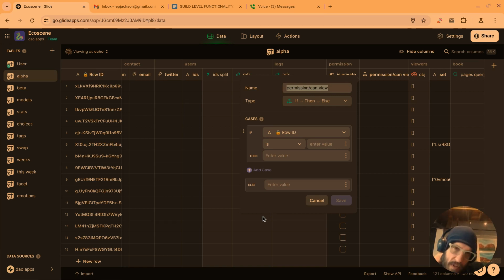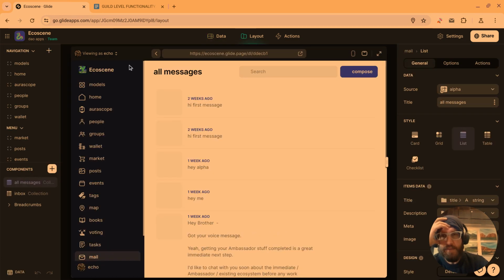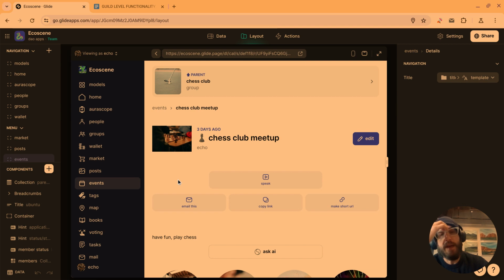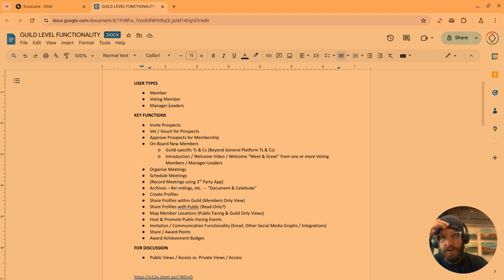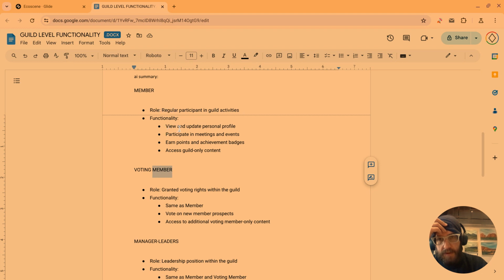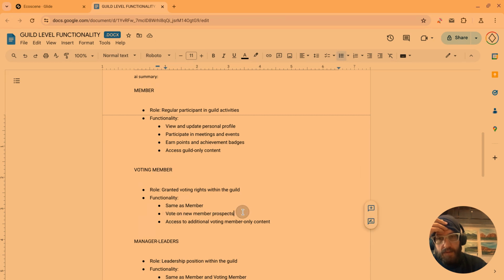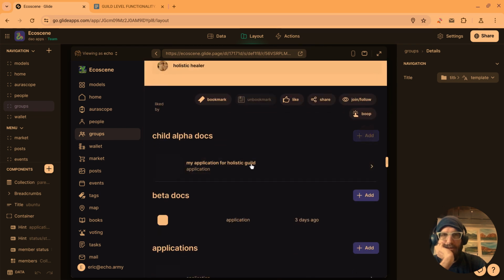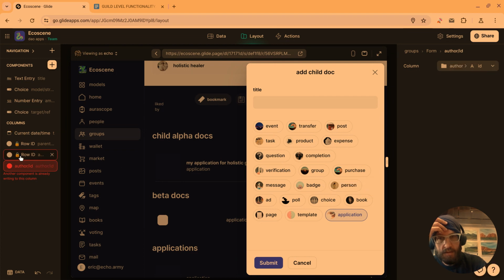v1 security layers, group viewing, adding role row ownership